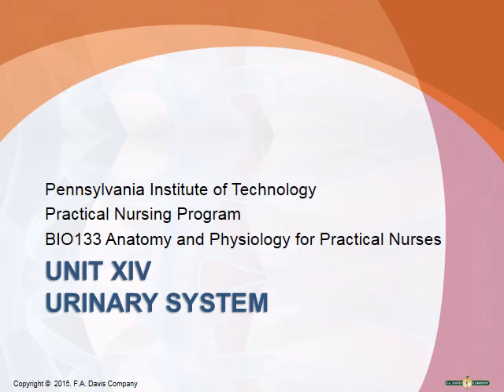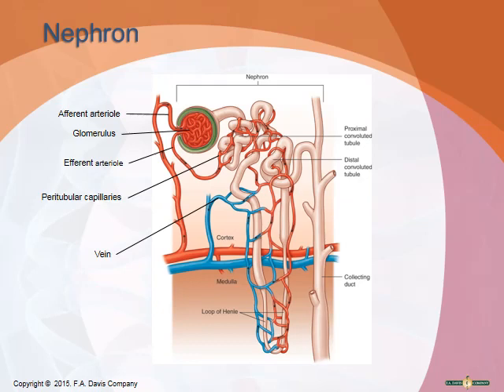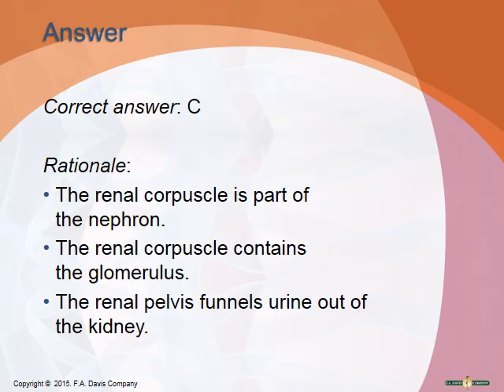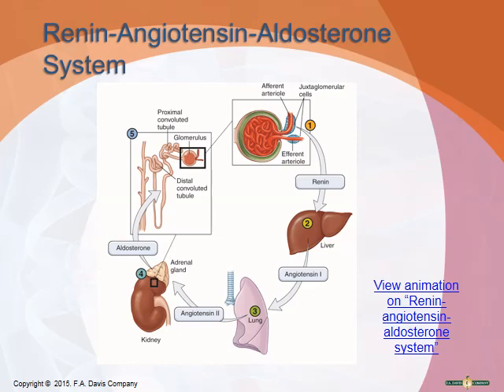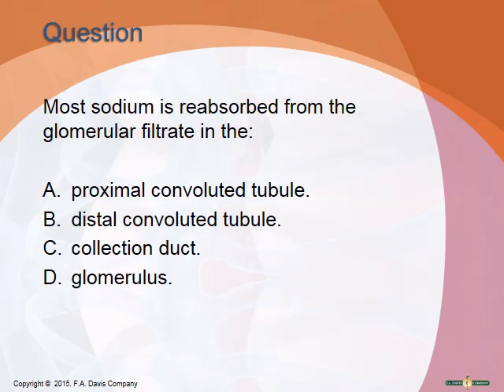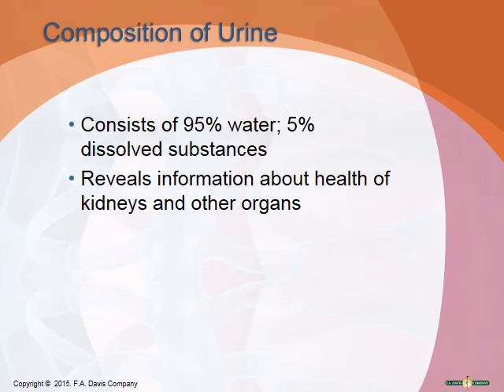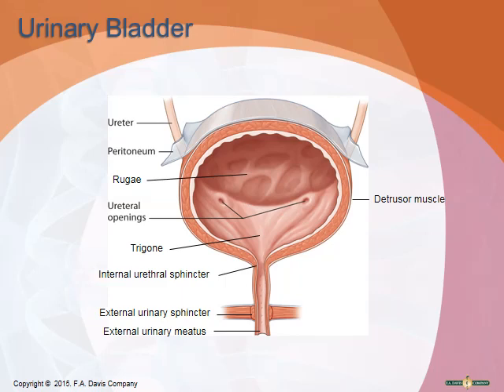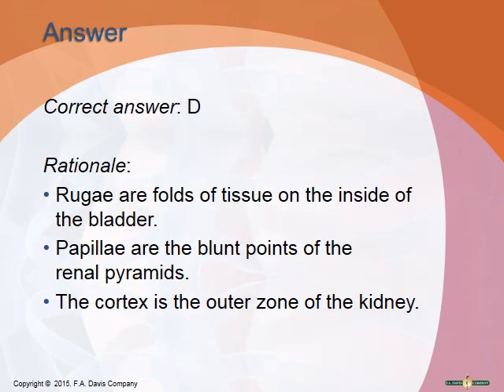PPT Ch18 Unit XIV Urinary System podcast